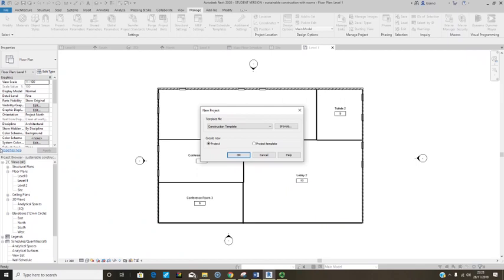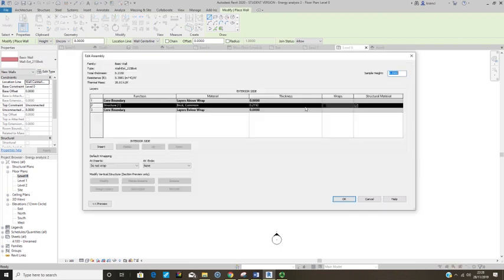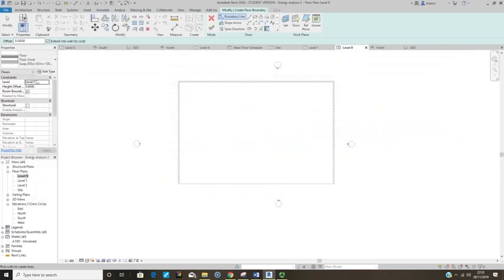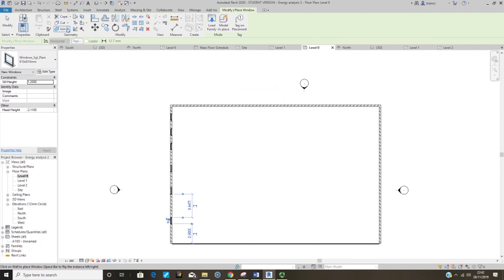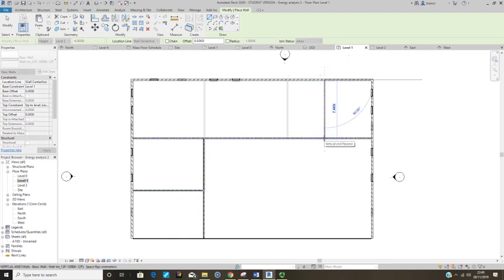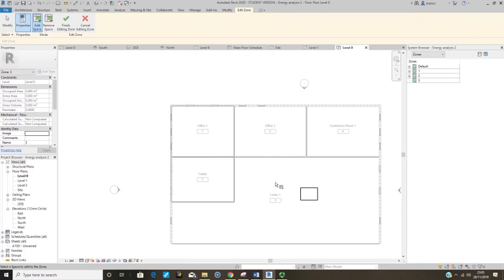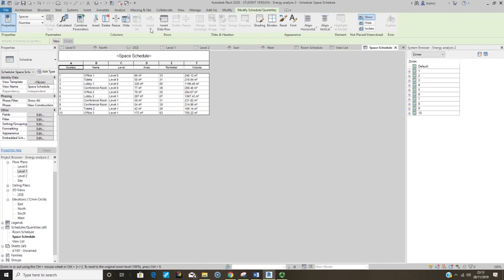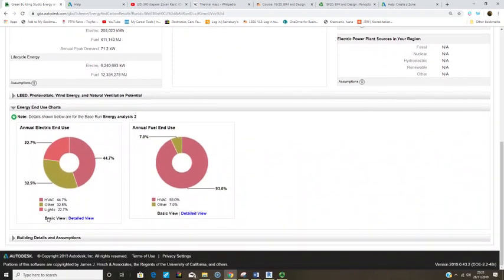Energy analysis in Revit and GBS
This is a simple example of energy analysis in Revit and Green Building Studio.